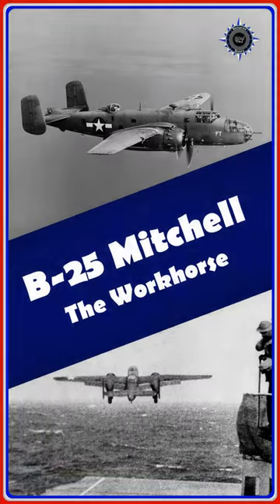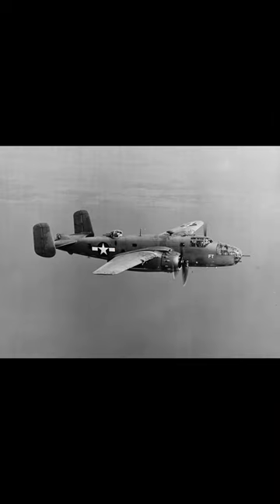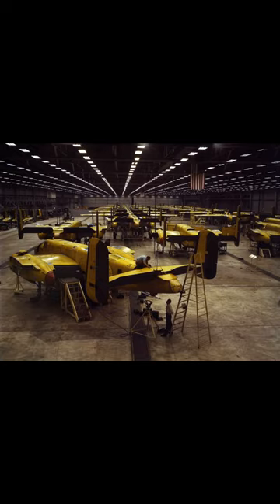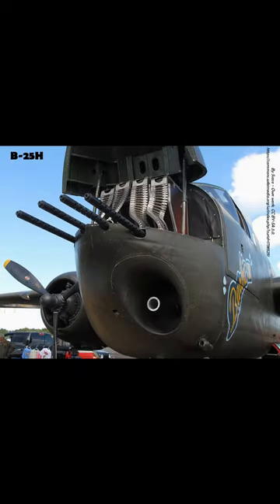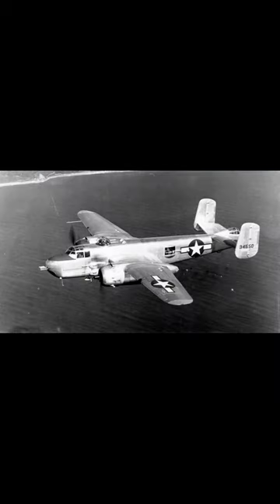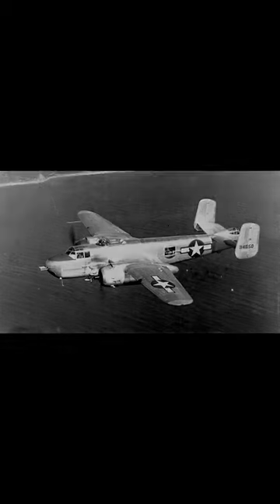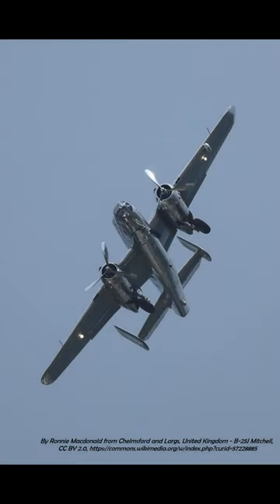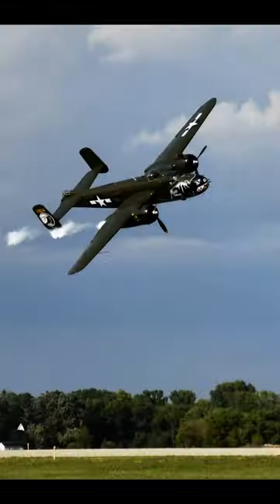B-25 Mitchell: The Workhorse of WW2